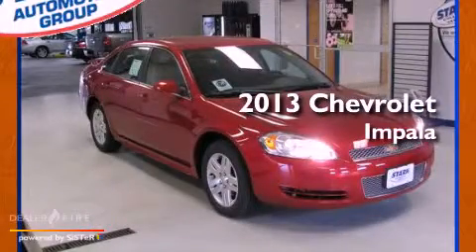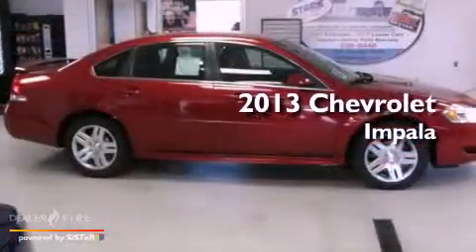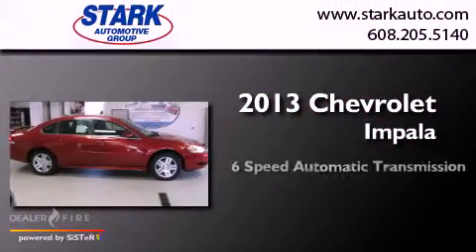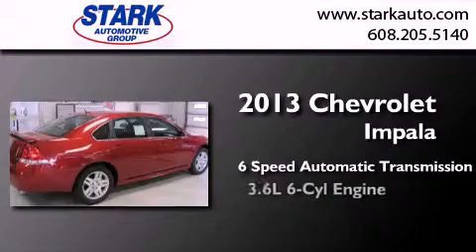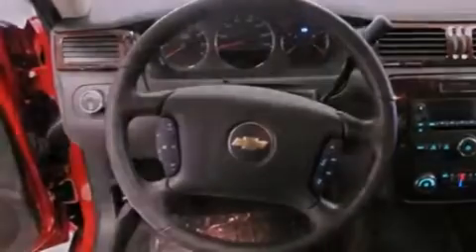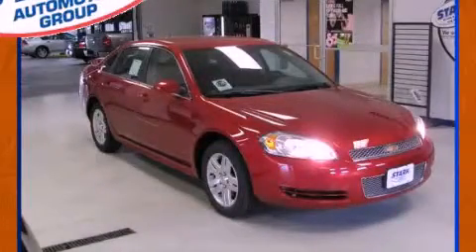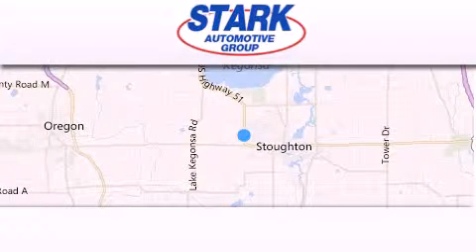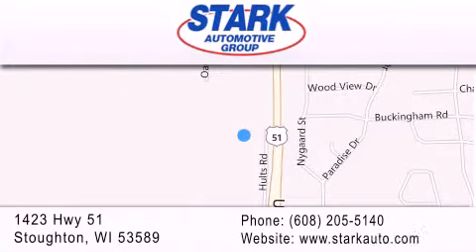2013 Chevrolet Impala Stoughton WI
Year : 2013
 Make : Chevrolet
 Model : Impala
 Engine : 3.6l
 Trans . : 6-speed automatic electronic with overdrive
 Exterior : crystal red tintcoat
 Miles : 5
 Interior : crystal red tintcoat
 Stock : 213077